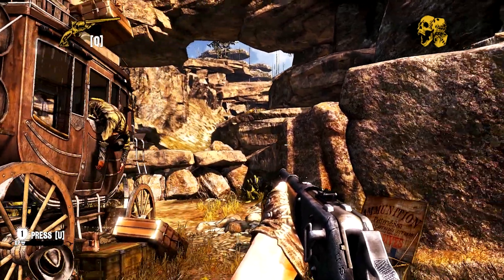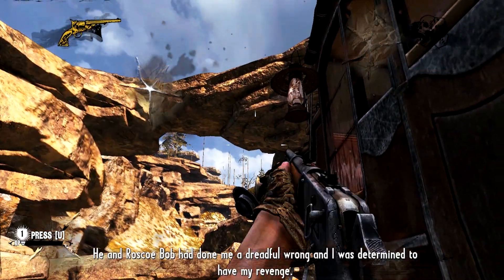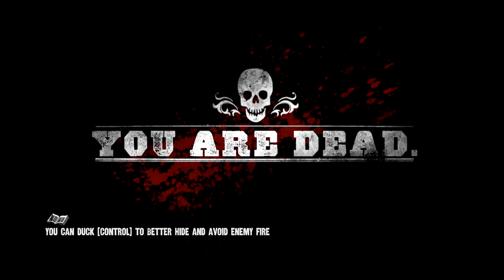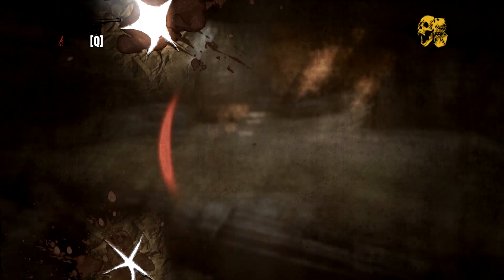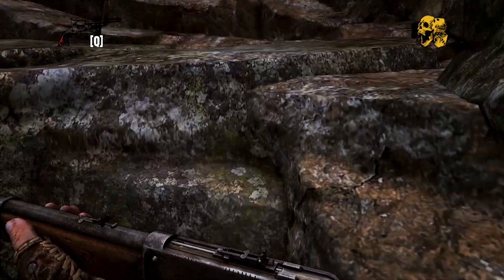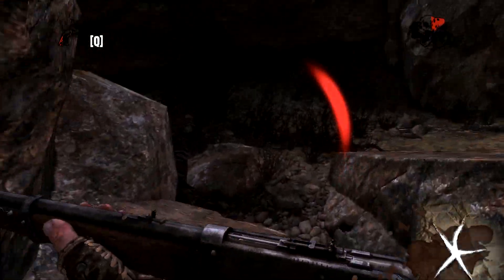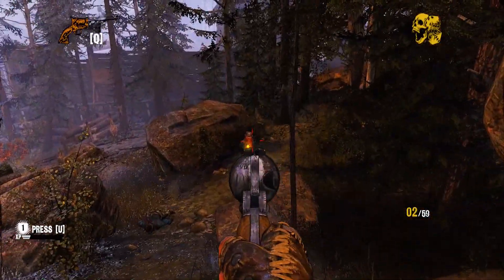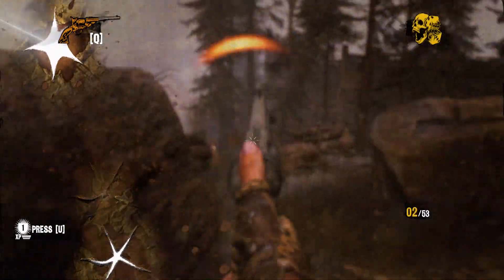OBS vs Geforce Experience Recording Comparison